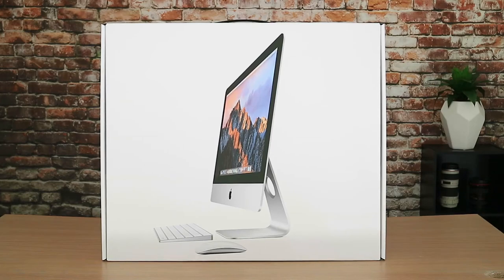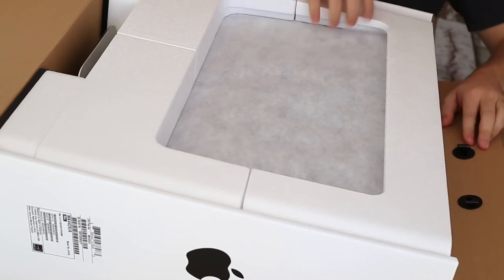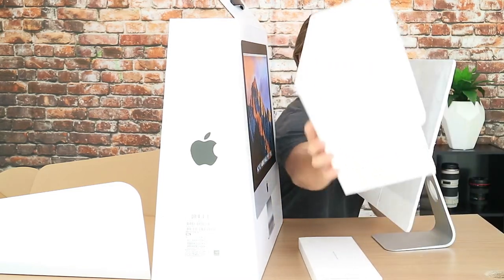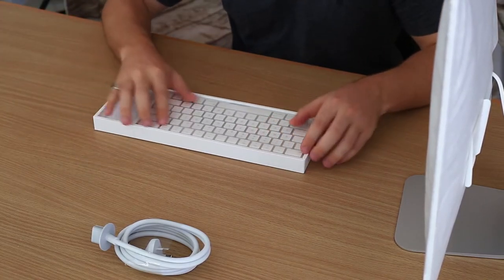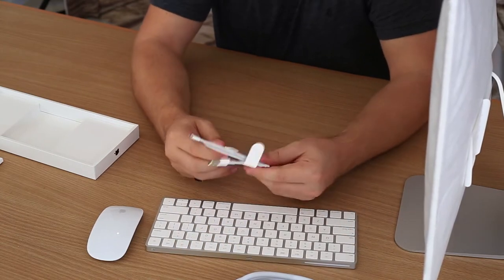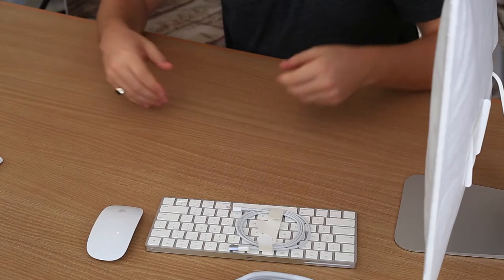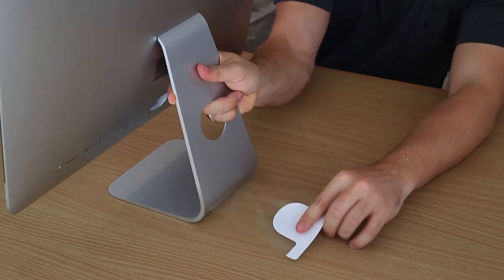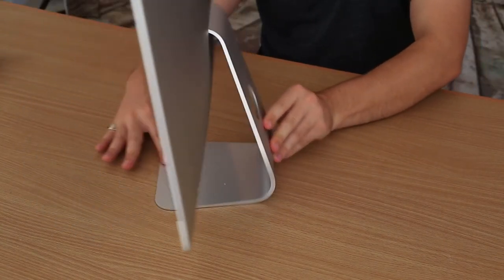Unboxing: 21.5” iMac for a photographer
In this video, I’ll show you what comes in a new 21.5” iMac box. It’s a great machine and since starting to use it as a photographer, it’s been brilliant. The speed that it’s running Lightroom, Photoshop and other programs is brilliant. Just make sure that if you’re looking at buying one, get at least 2.8Ghz processor with 8gb RAM minimum. Cost of this mac was $1,997AUD.